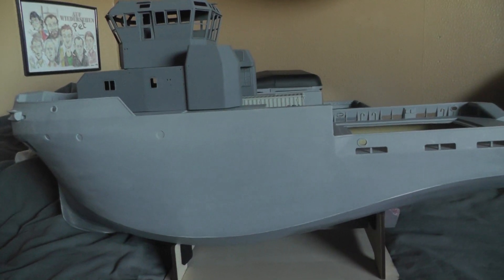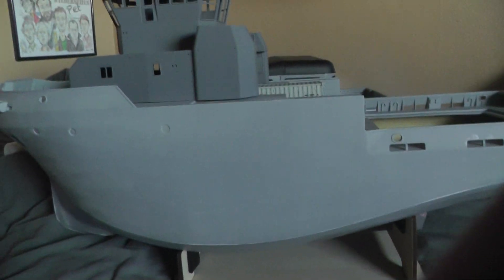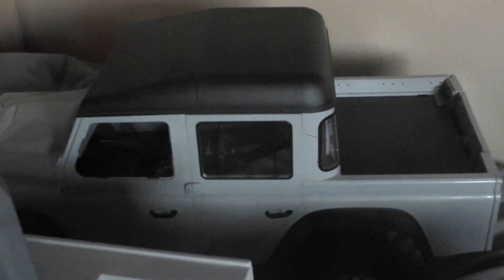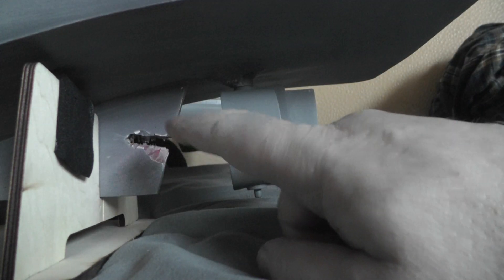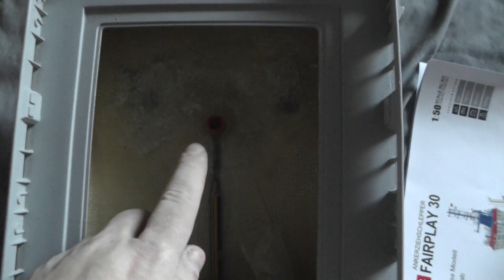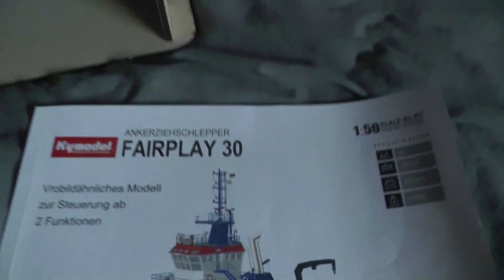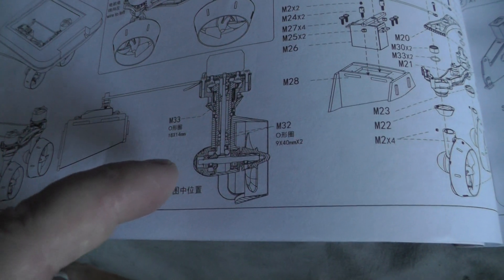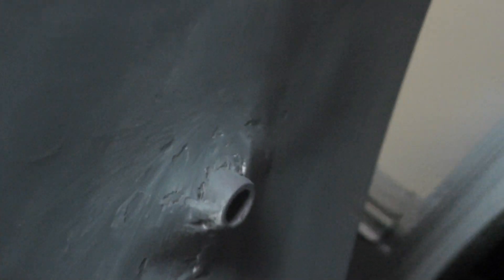fairplay 30 rc tug boat 1/50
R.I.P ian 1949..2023